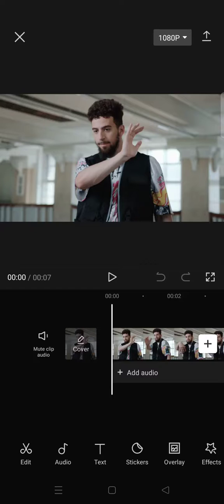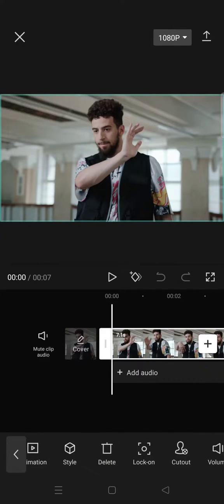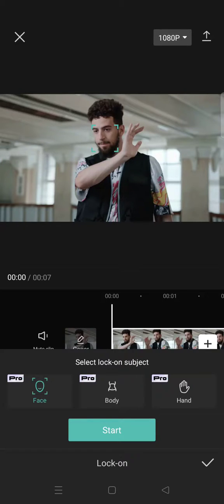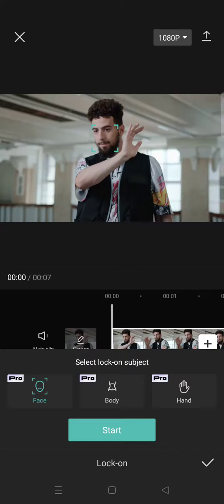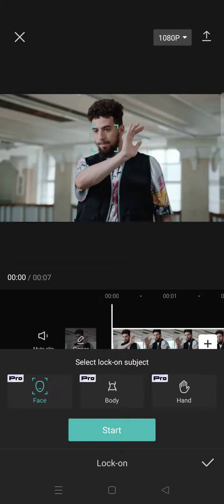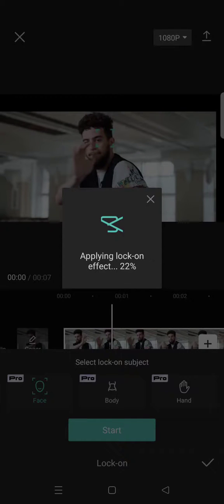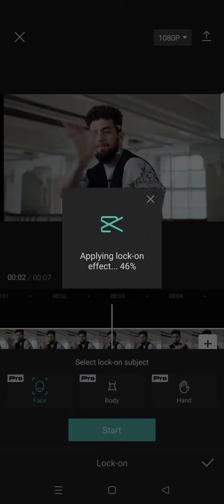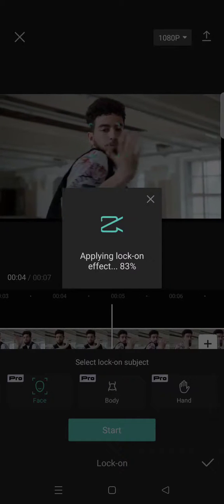NEW FEATURE! How to Use the Lock-On Feature on CapCut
Use this new Lock-On feature on CapCut for your next edit. Watch this video to find out more